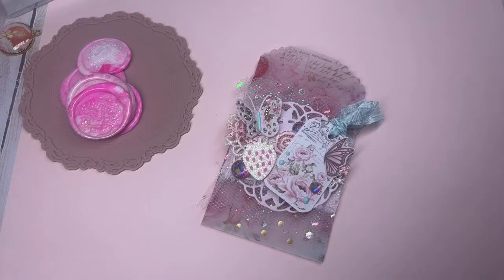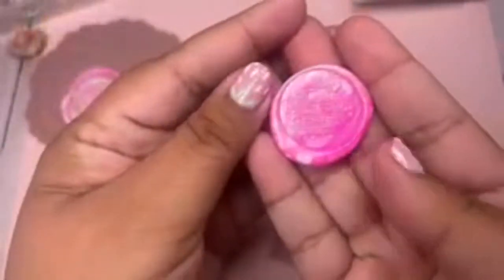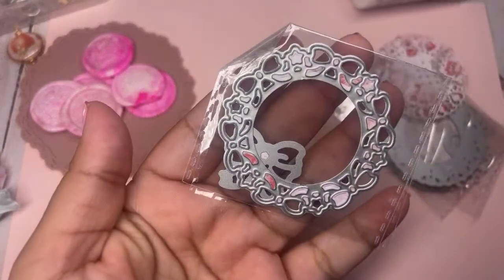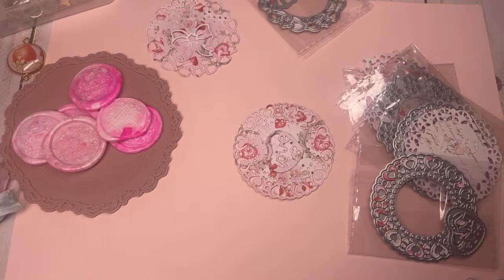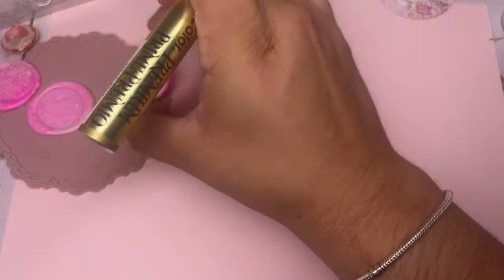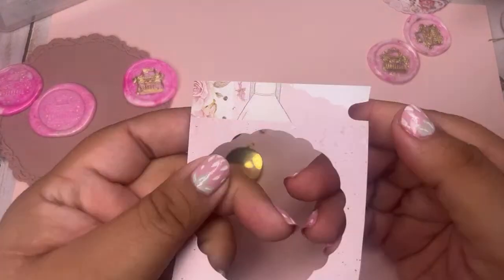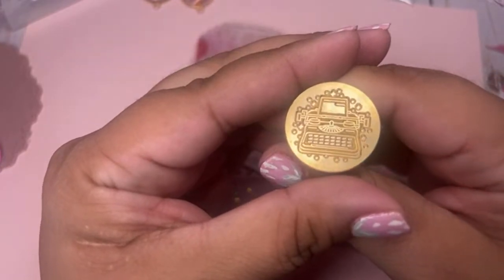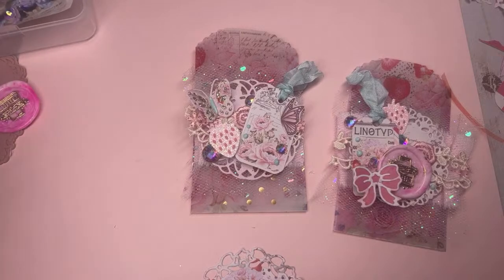BeebeeCraft Tutorial- Strawberry Milkshake Baggies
YouTube program
Beebeecraft YouTube Program: Get Free Products by doing videos, only need you have more than 100 subscribers. If you are interested, please click the following link to contact

🎀 Favorite BeebeeCraft supplies

Items shown

Other projects made with my BeebeeCraft items

Strawberry die from urban Jems
Called mini fruit